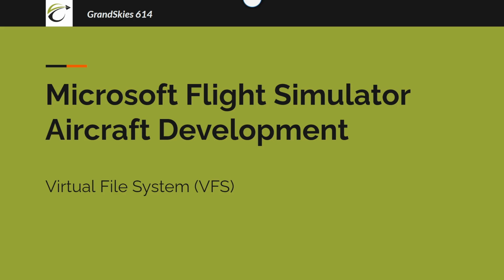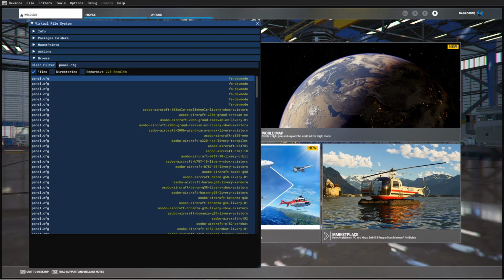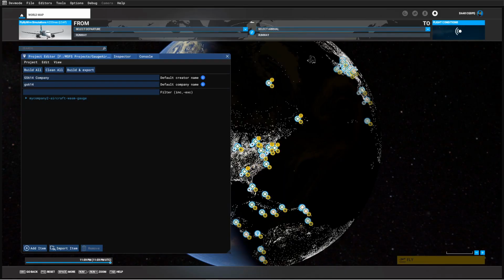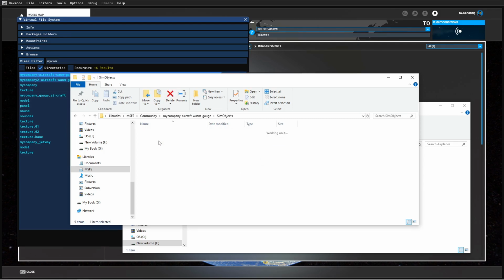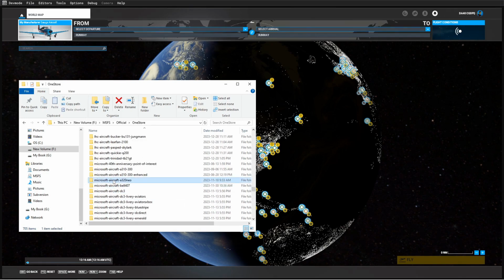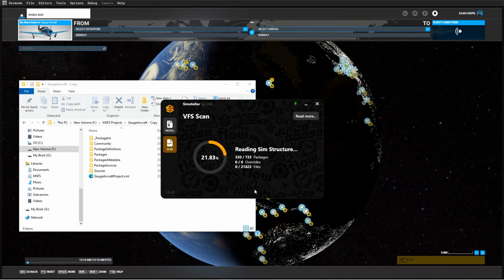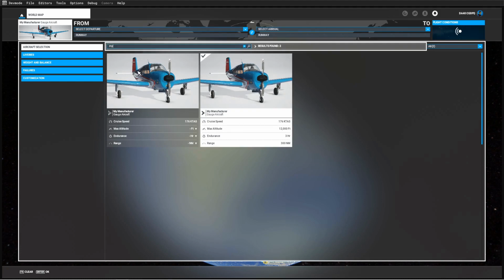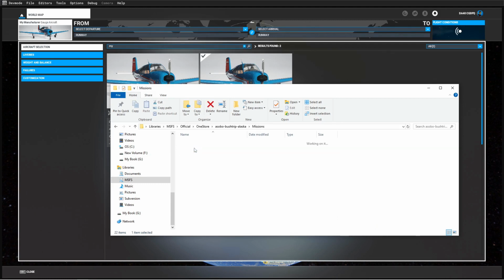Virtual File System VFS - Microsoft Flight Simulator Development Tutorials and Information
Welcome to GrandSkies 614. These videos will help you develop for the Microsoft Flight Simulator Platforms. An in-depth look at the VFS Virtual File System with references to developing for the simulator.  How to resolve conflicting addons and files.